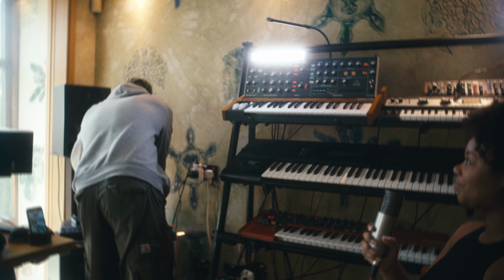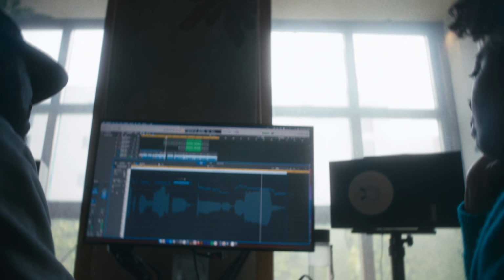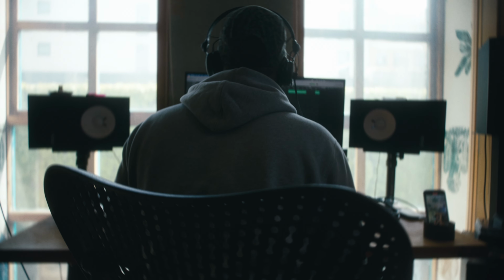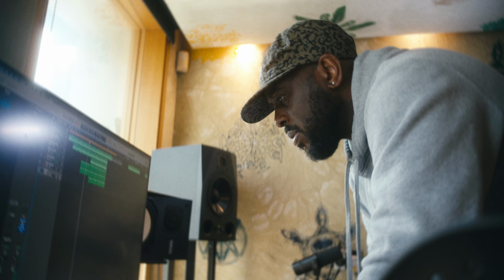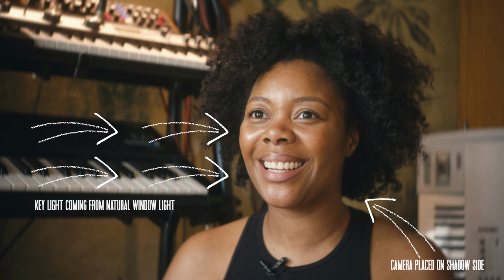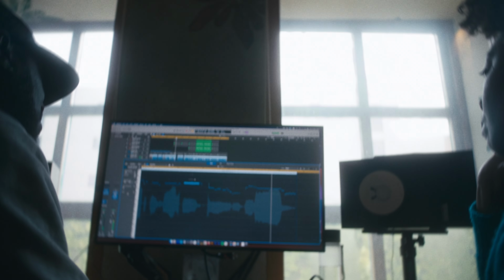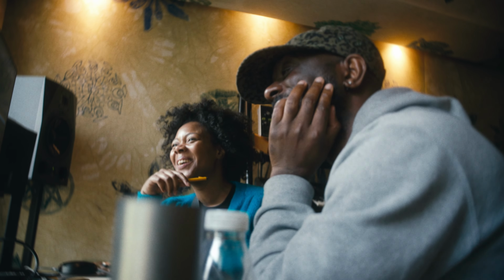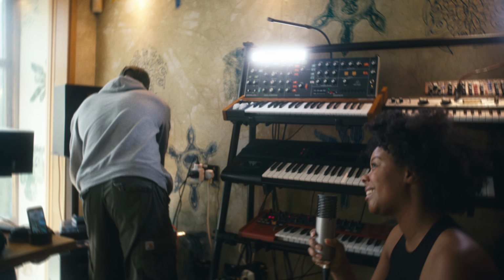How To Shoot A Mini Doc IN JUST 2 HOURS!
🔥🎥 GEAR I USE 🎥🔥↓↓↓
CAMERAS
Content Camera: